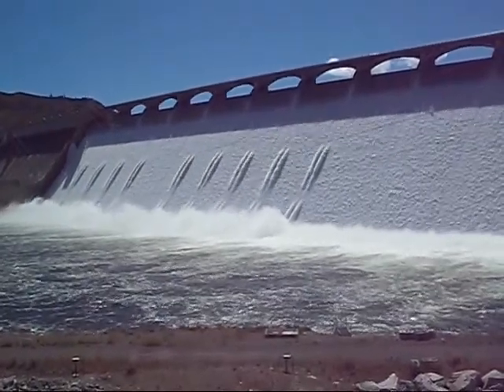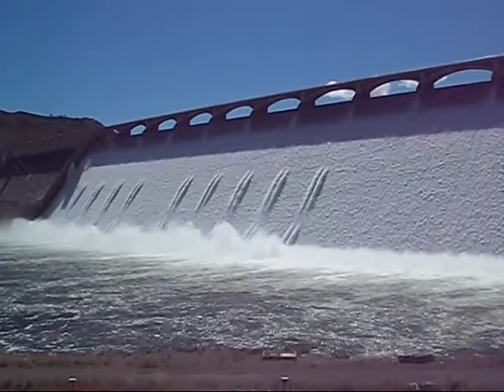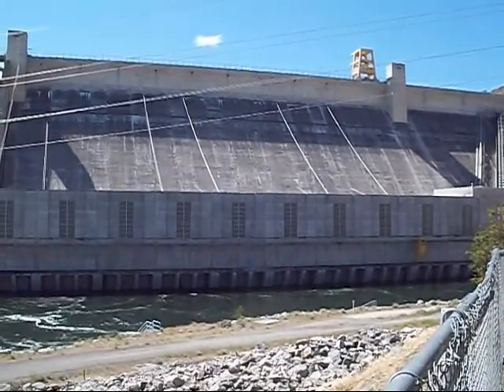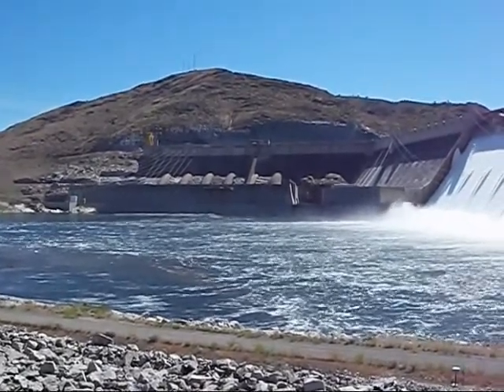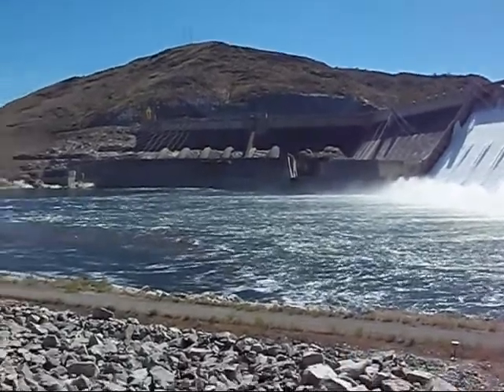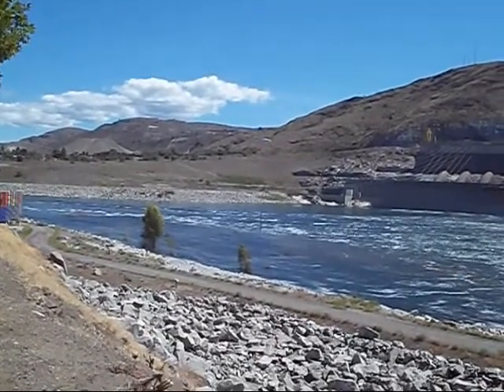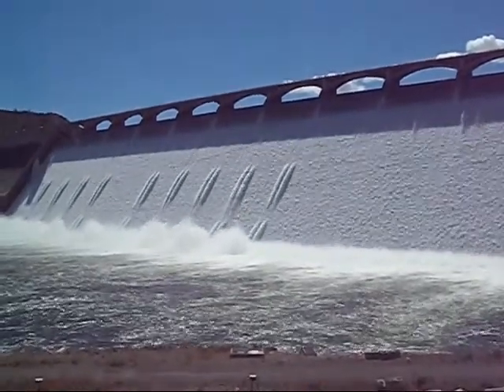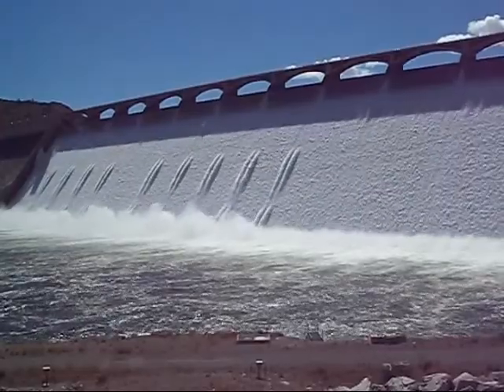The Very Grand Coulee Dam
Water coming over the Dam.  June, 2011.